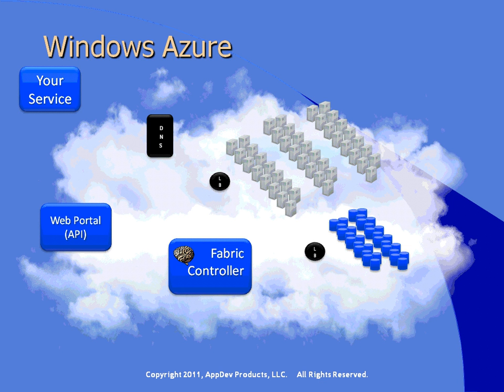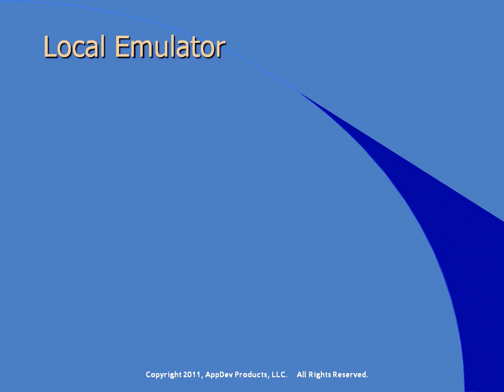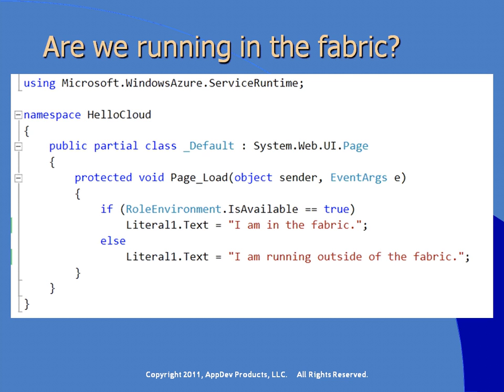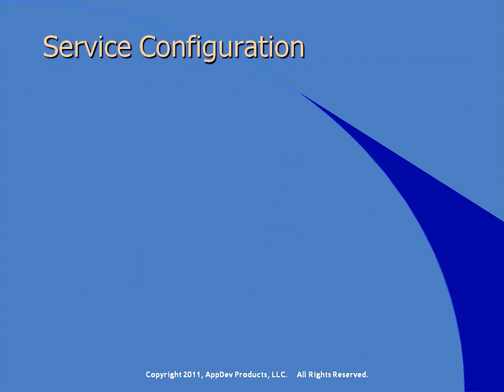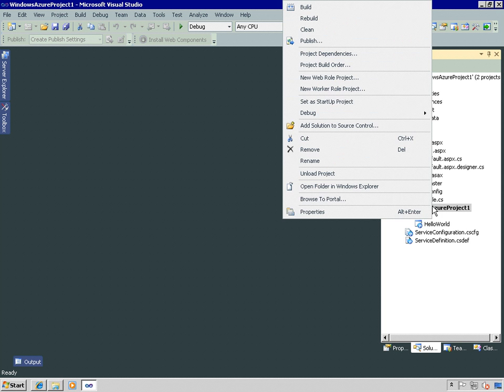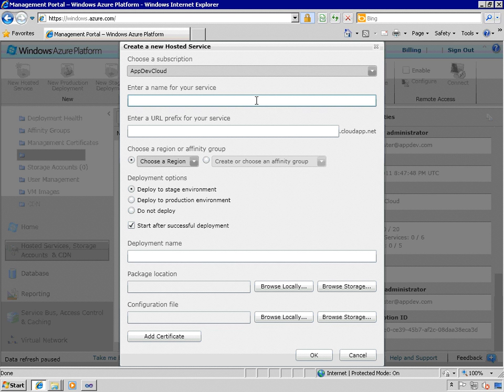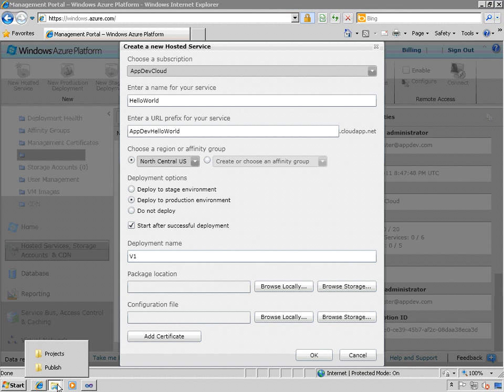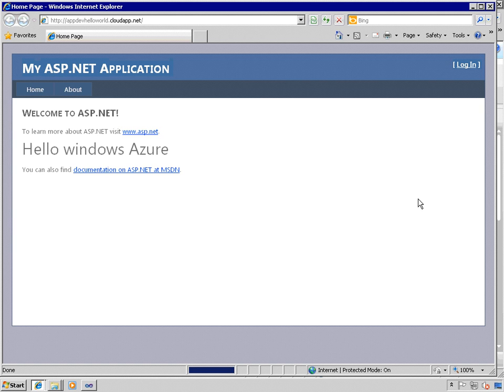02 Testing and Debugging Roles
04. Testing and Debugging Roles